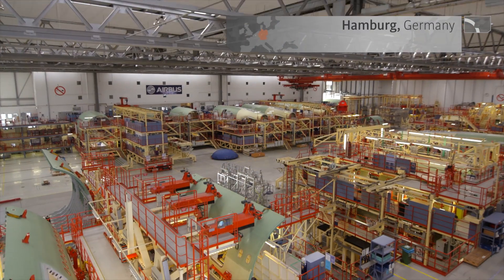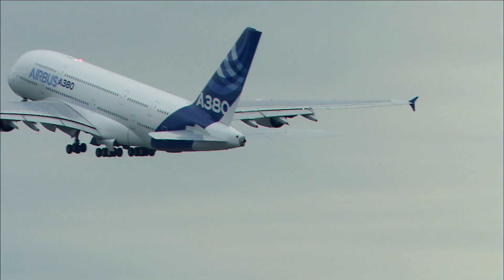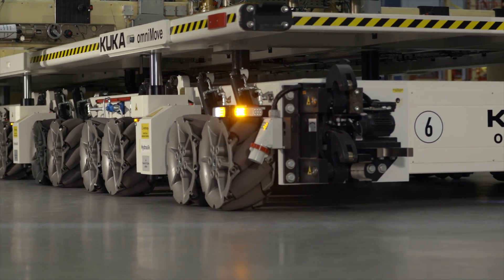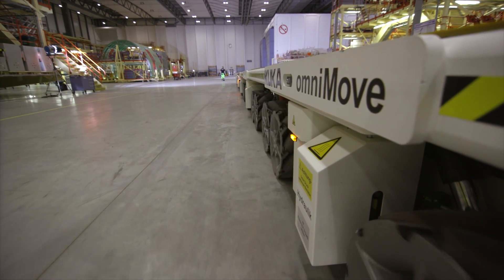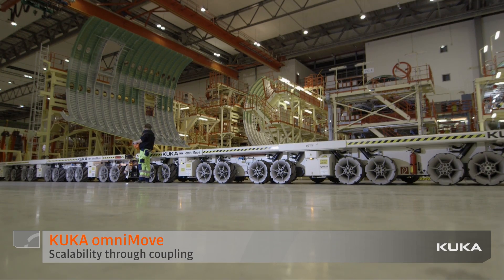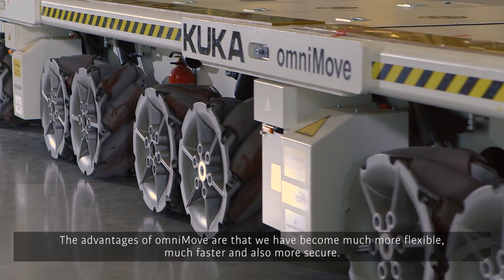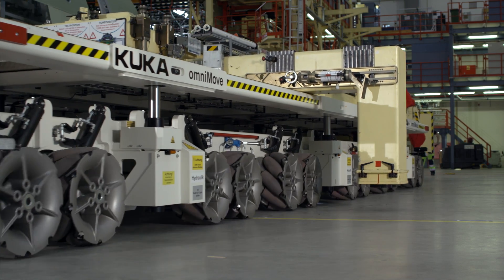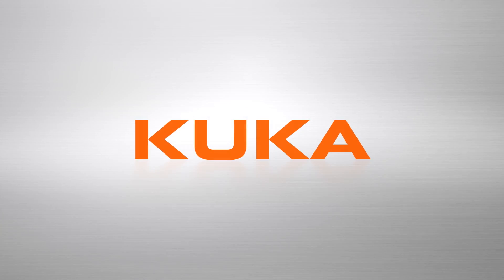Airbus Uses KUKA omniMove Mobile Platform to Build the A380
Learn how KUKA automation equipment is helping Airbus in their production of the flagship A380 airplane at their Hamburg factory. The big and heavy parts (up to 90 tons) can be flexibly and precisely moved by the KUKA omniMove mobile platform, allowing for entirely new ways of thinking about aircraft construction.